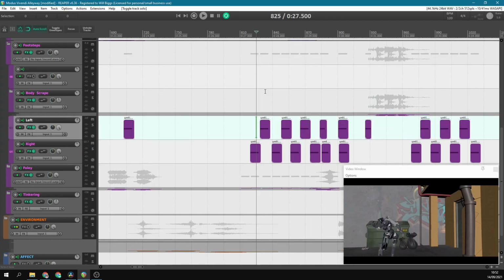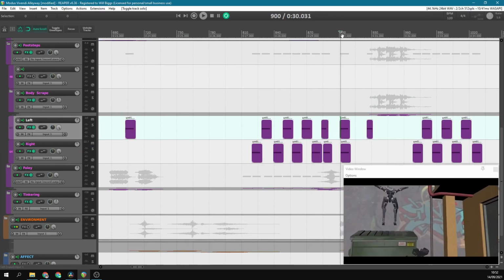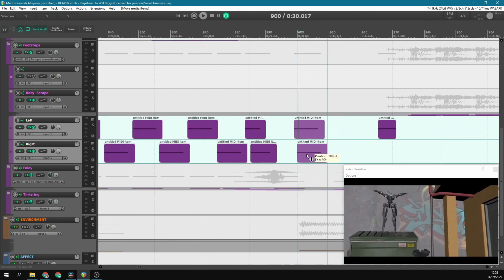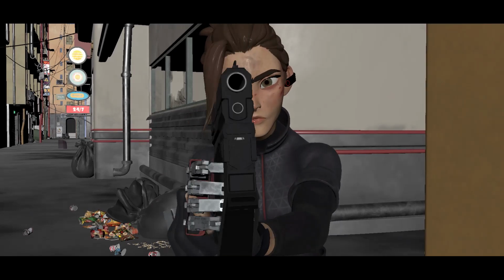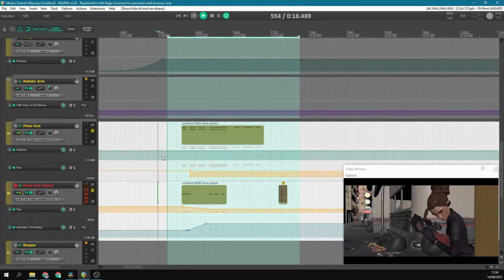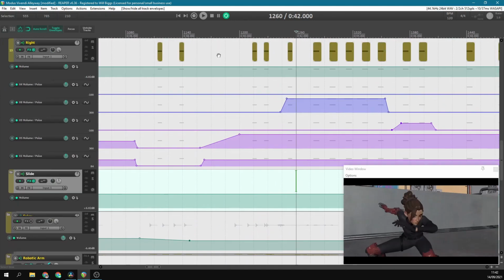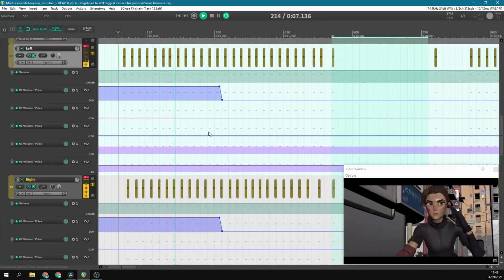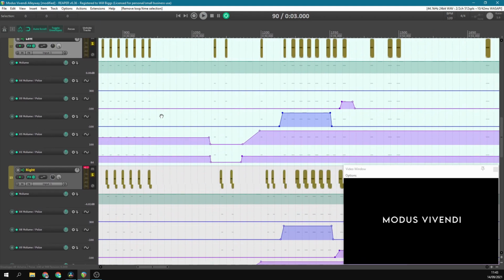Sound Design Breakdown - Modus Vivendi (Film)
This is a short video of me breaking down some of my sound design on this short student film called Modus Vivendi. I couldn't talk about everything I did so I just highlighted a few parts.